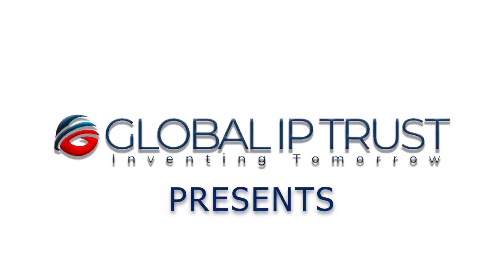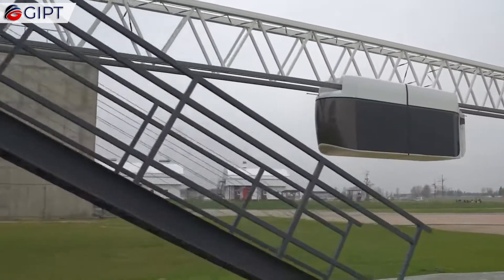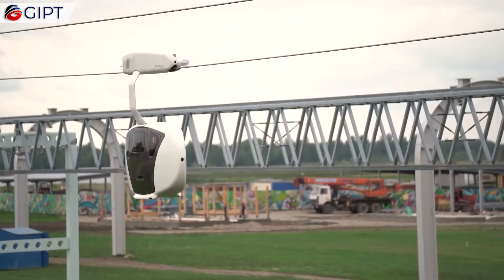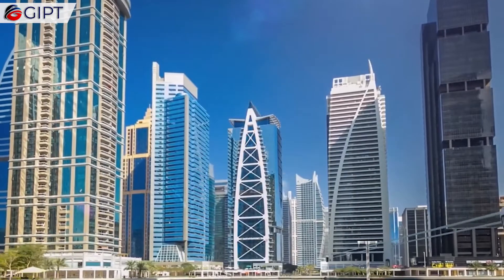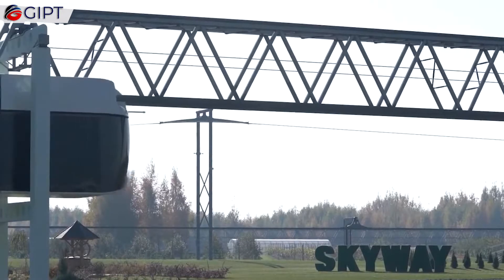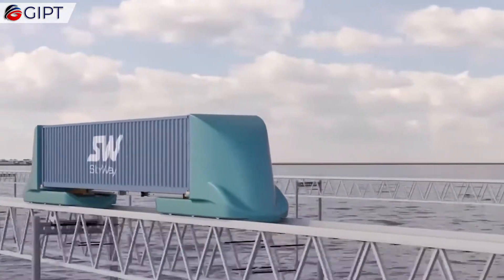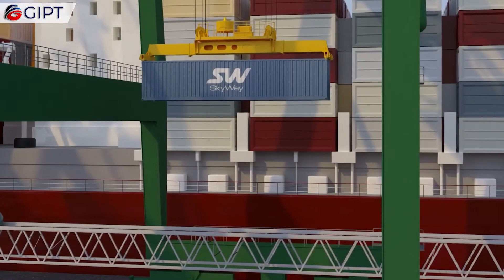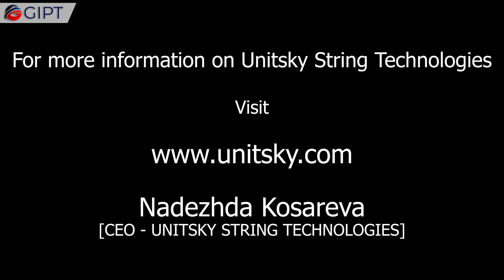The SkyWay By Unitsky String Technologies | The Future Of Public Electric Transportation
These futuristic looking electric transport pods are a modern and economical high speed passenger and cargo transport systems. They are eco-friendly, safe, and comfortable to ride on. They are also considerably more cost effective in their production and operation than already existing solutions. These pods could one day replace the heavily cramped up metro systems already existing in cities. Besides, they are also much more eco-friendly. They are designed and developed by Unitsky String Technologies based in the Republic of Belarus. Unitsky String Technologies is an international engineering company engaged in designing, constructing, and maintaining innovative overpass transport solutions. The technology is based on a state-of-the-art string rail, or rail string. It is essentially a concrete or steel reinforced beam or truss with a rail head. These are additionally reinforced with pre-stretched strings.